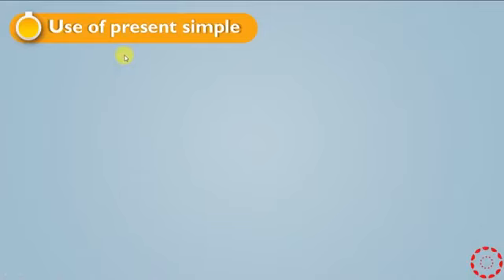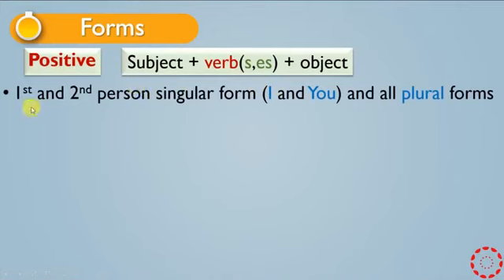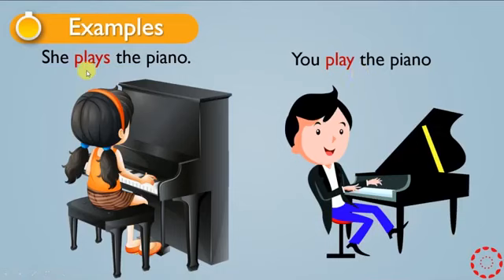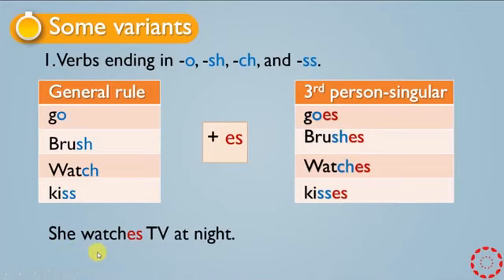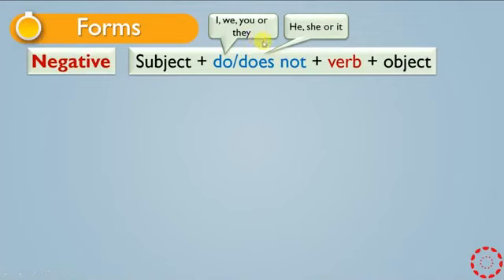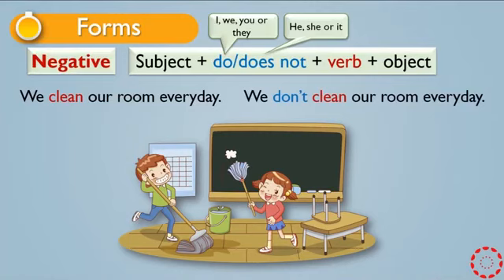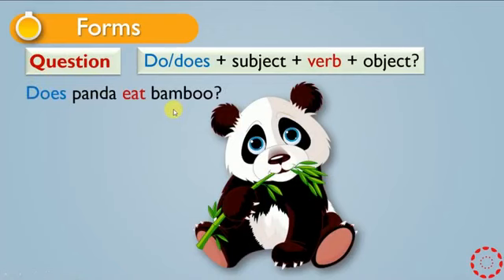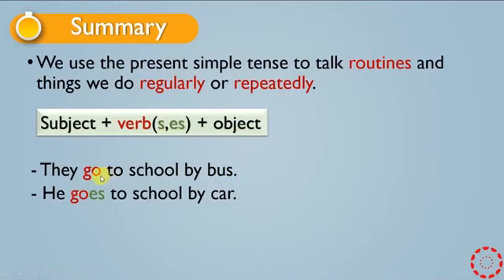پۆلی 8 ئینگلیزی Present Simple Tense